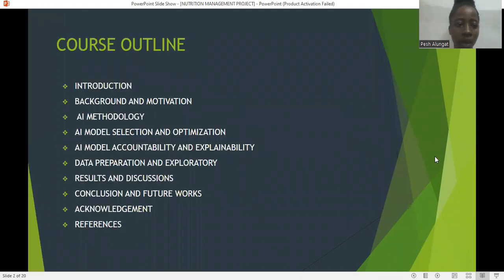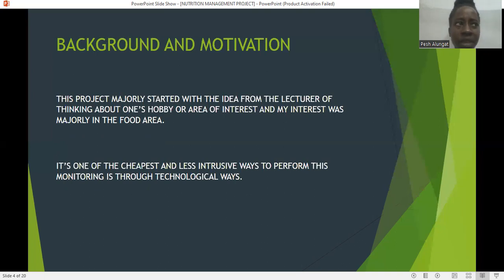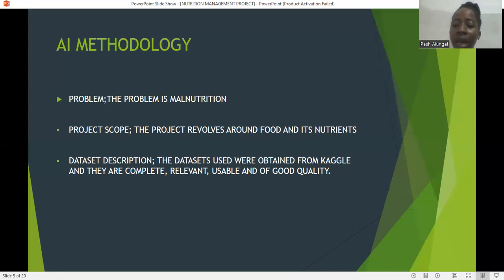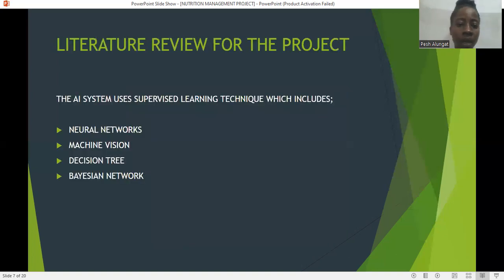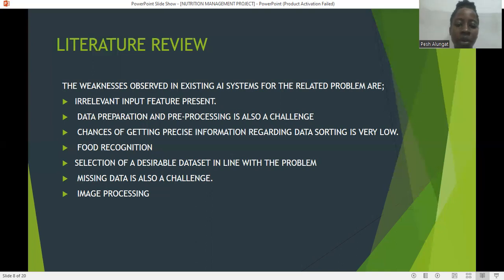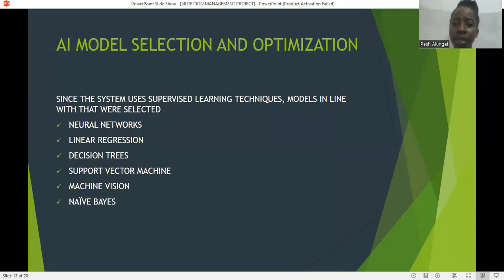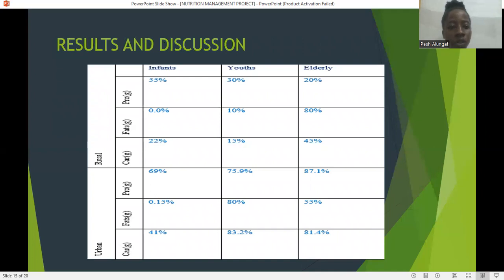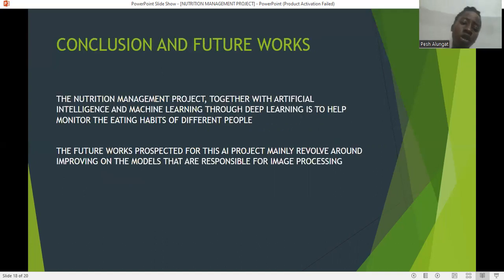TERM PAPER PRESENTATION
Presentation explaining the Nutrition Management Project Term paper